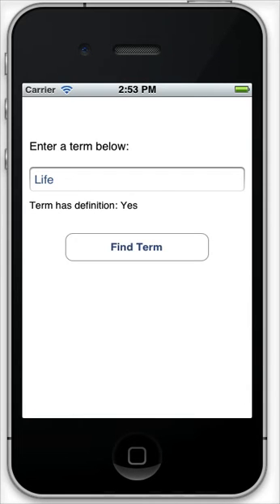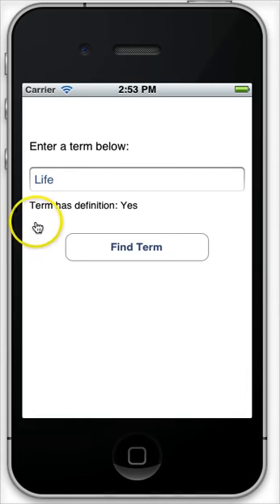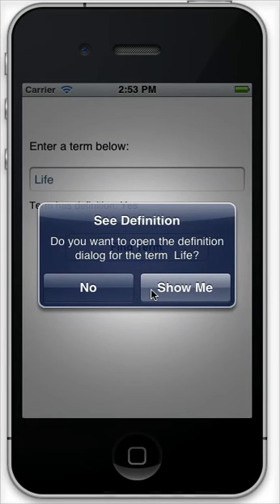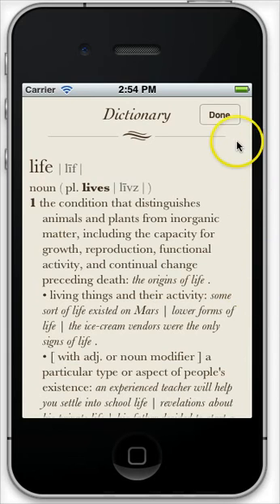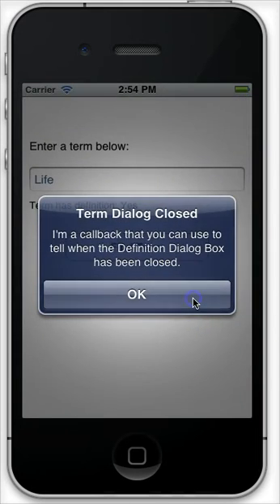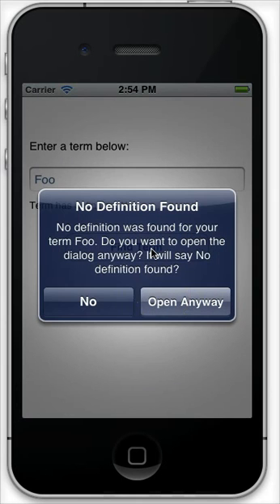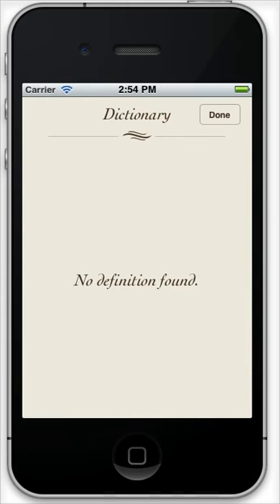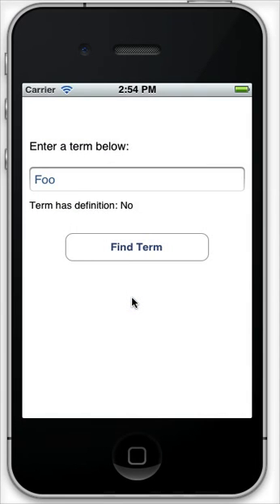Titanium Mobile Dictionary Module